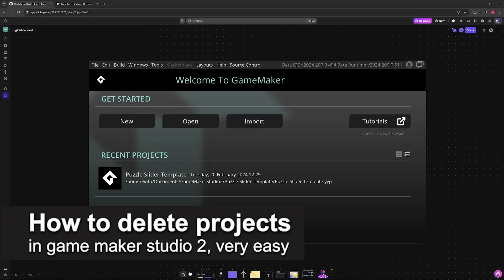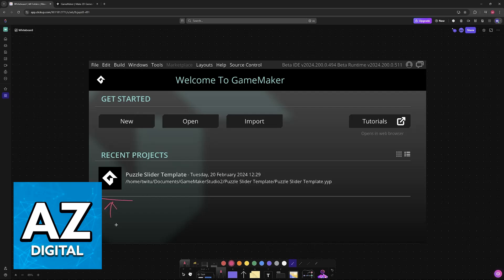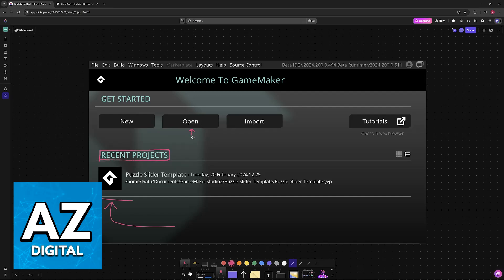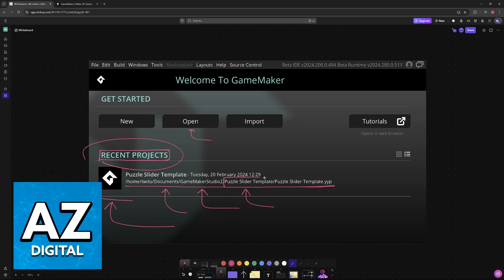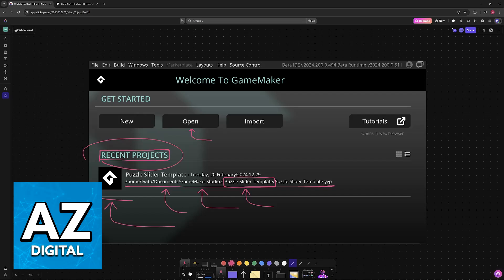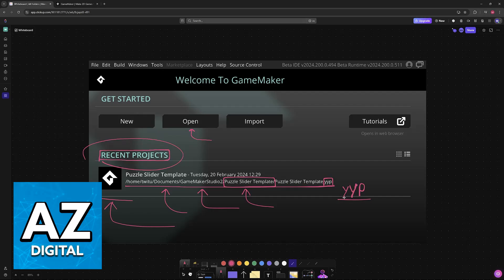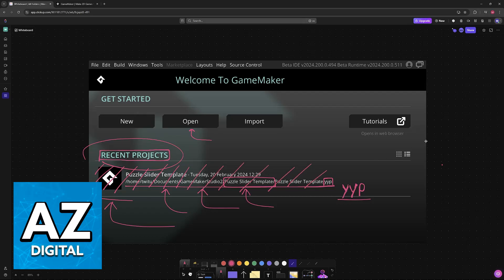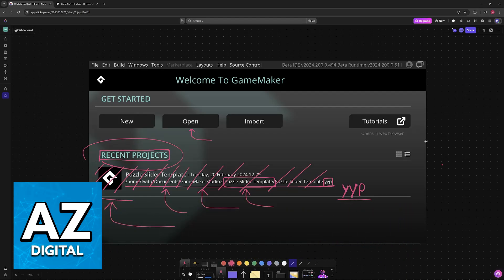How To Delete Projects in Game Maker Studio 2 (2025) - Step by Step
In this video I will clear your doubts about how to delete projects in game maker studio 2, and whether or not it is possible to do this.